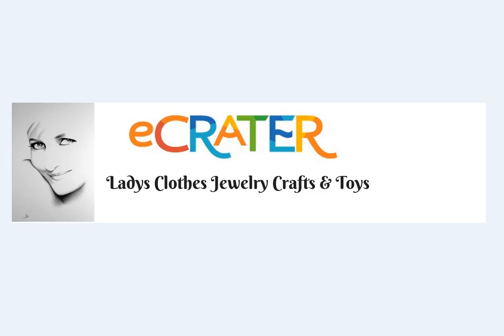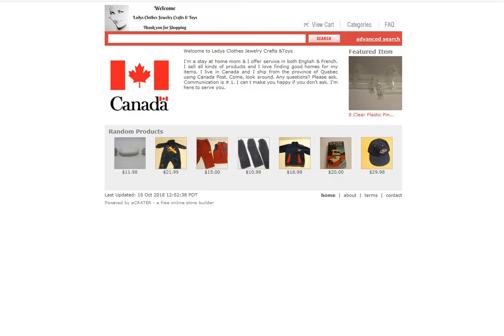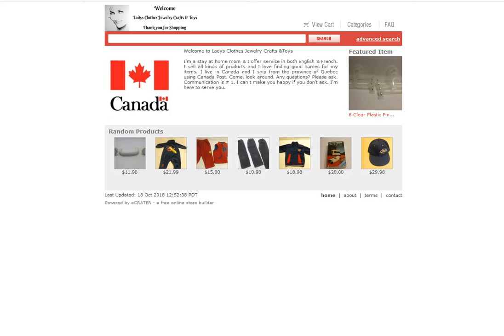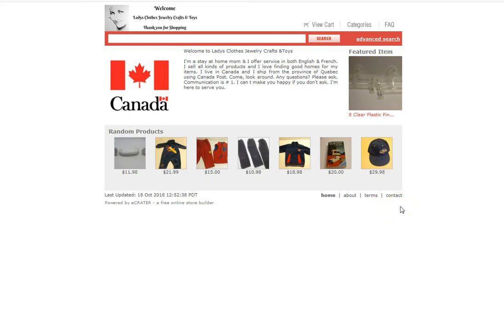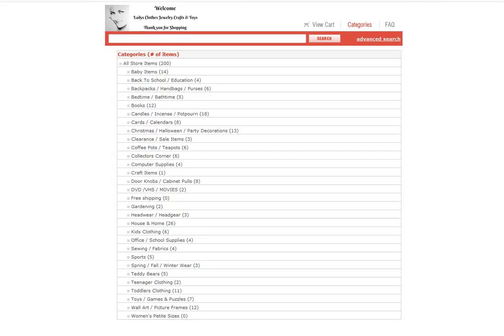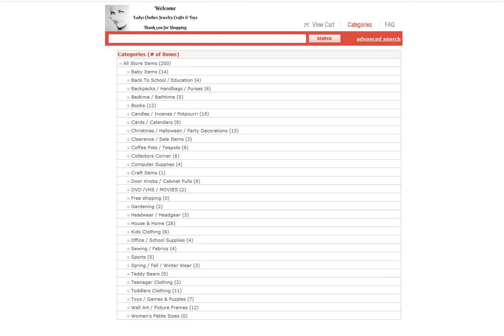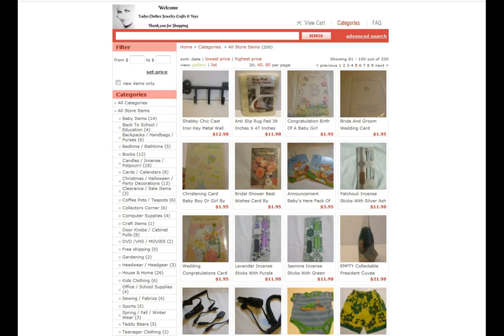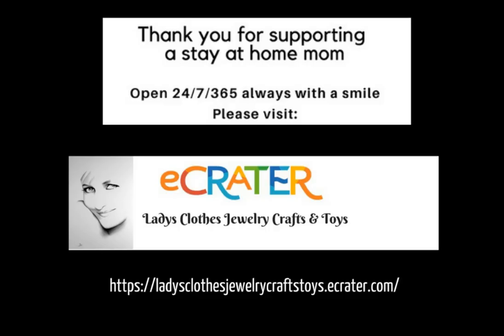eCRATER Store - Ladys Clothes Jewelry Crafts & Toys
My channel has changed names. @I24/7/365 is now called Northeastern Canuk Girl.

Introducing my eCRATER store where you will find interesting and unique items for all occasions   Please visit: